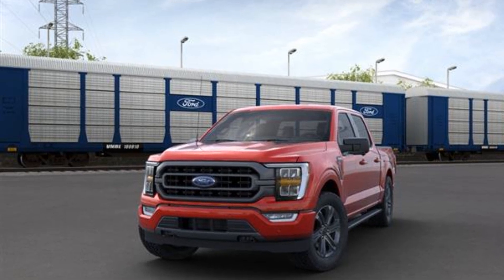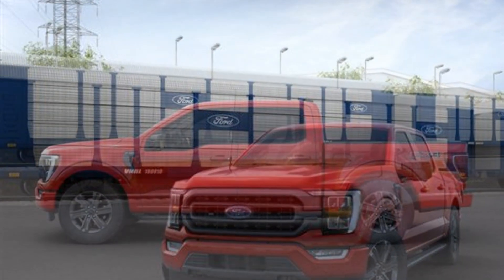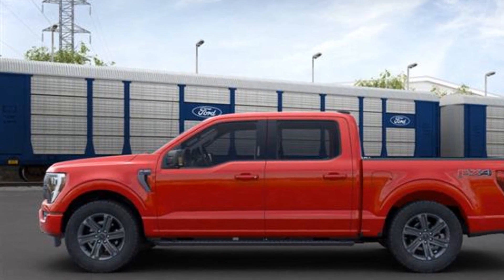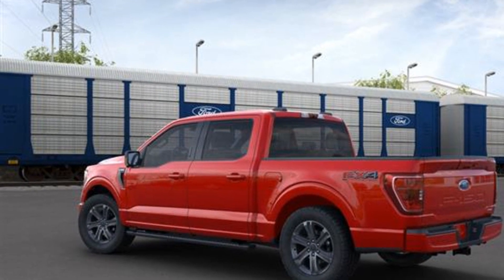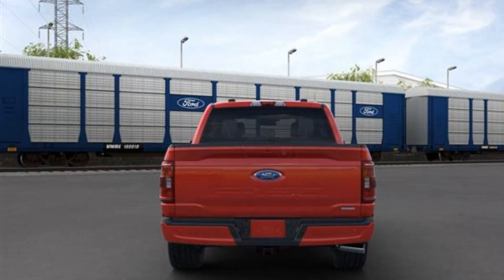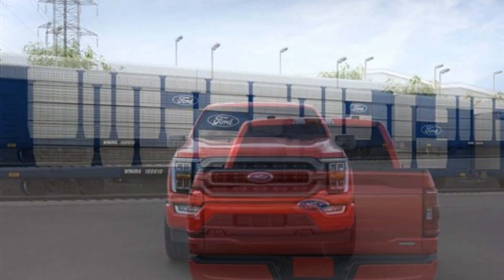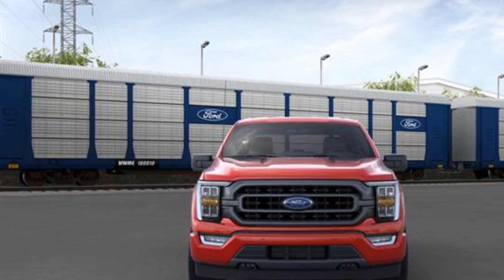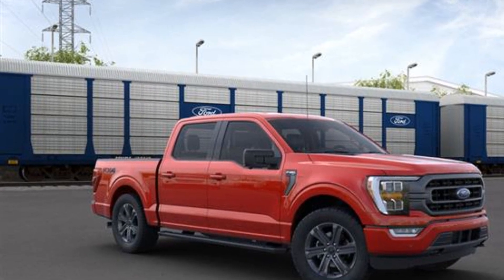2021 Ford F-150 Kansas City MO, Grandview MO, Belton MO, Overland Park KS, Leawood KS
2021 Ford F-150  1FTFW1E81MKE88477 Video